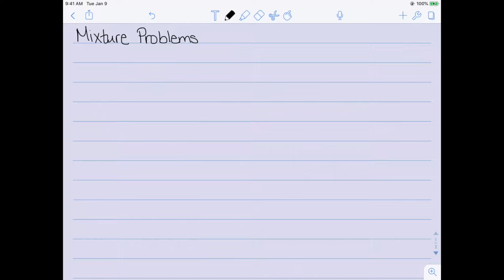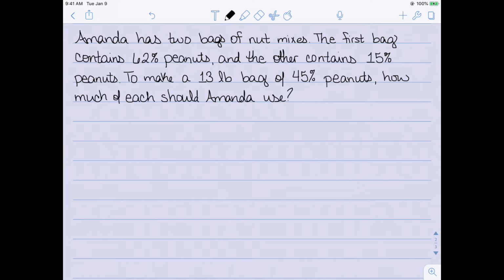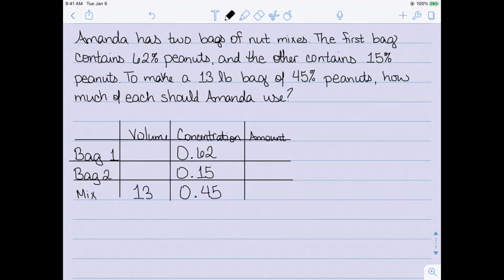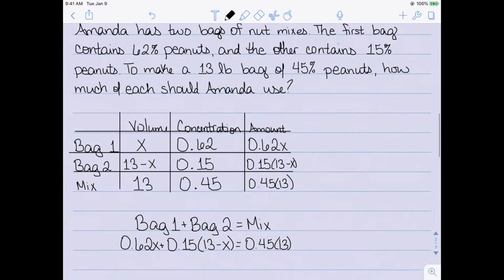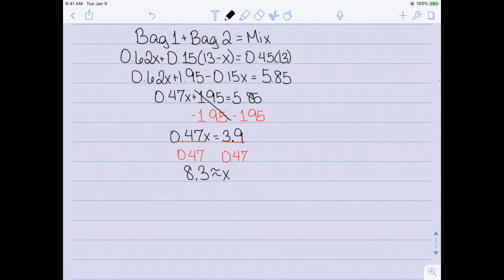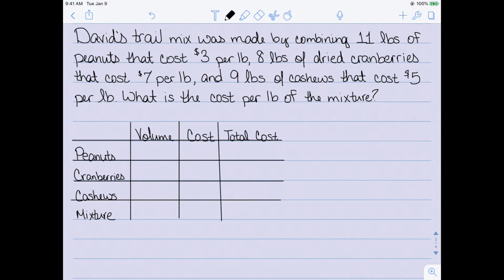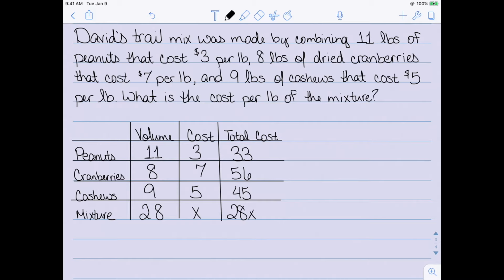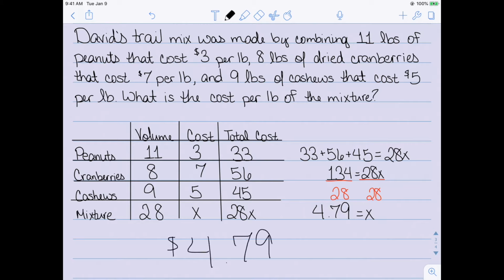Mixture Problems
I discuss the idea of mixture problems, and show some examples of these.